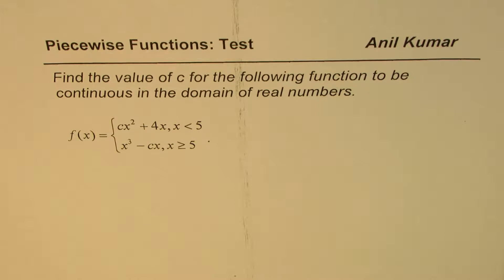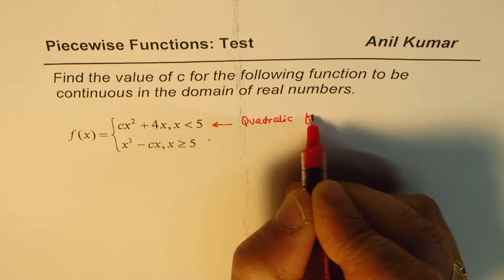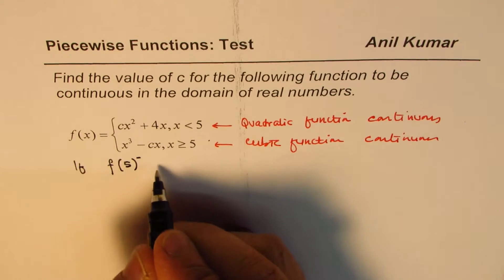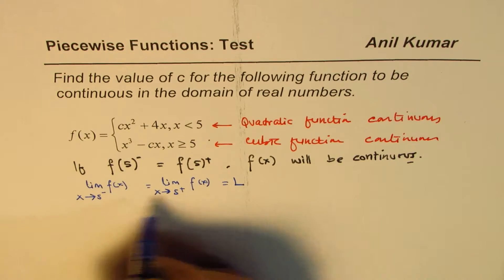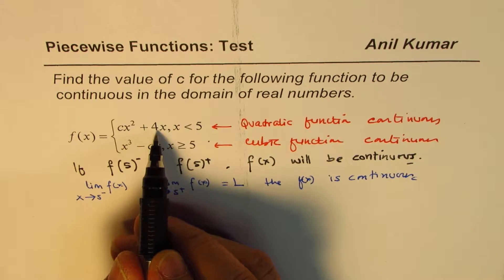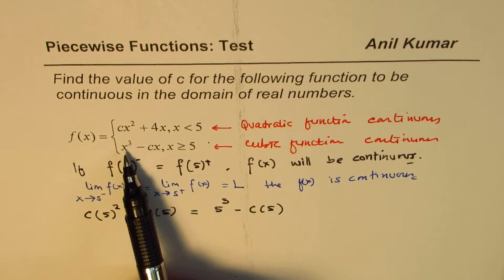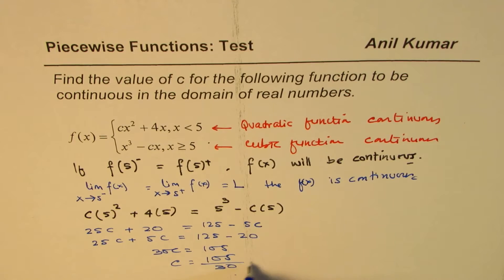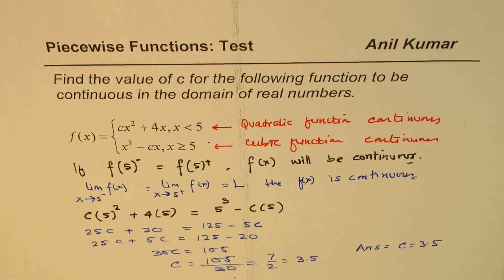Find value of c for Piecewise function to be continuous Quadratic Cubic combination